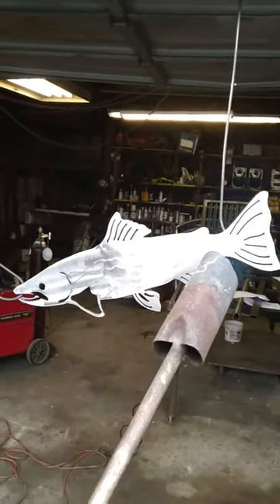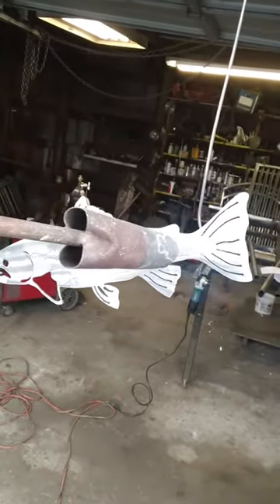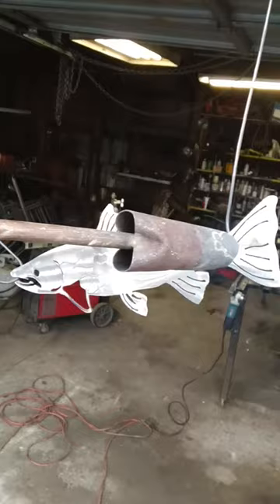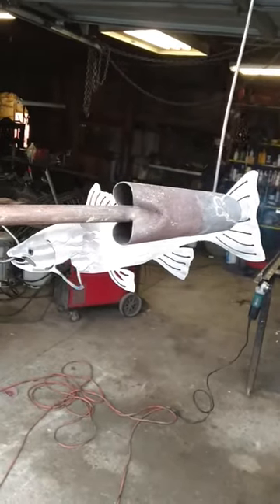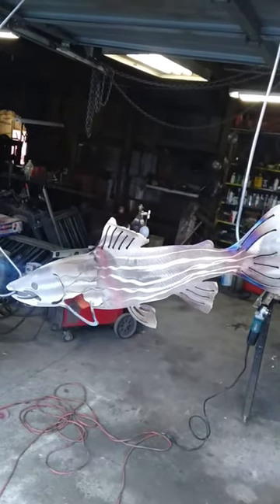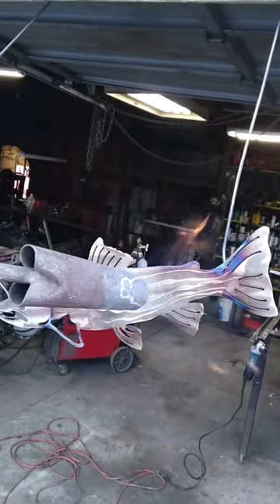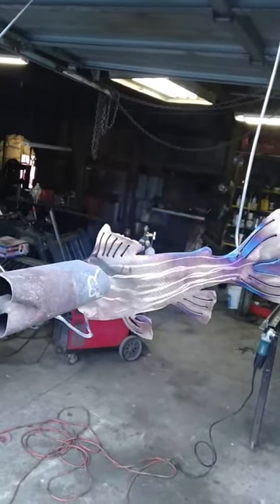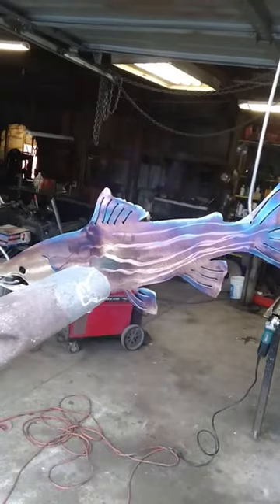Heat treatment using weed burner metal art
Using a propane torch, weed burner I hear treat plasma cut polished metal art